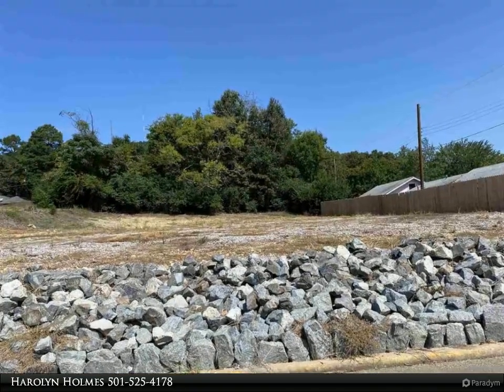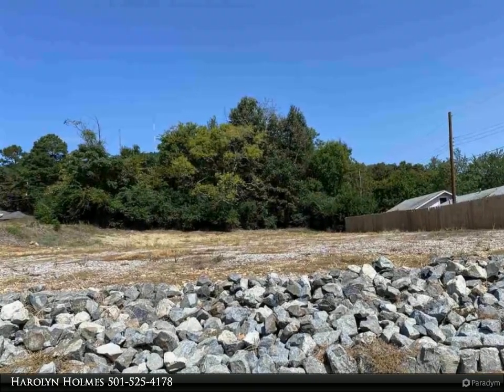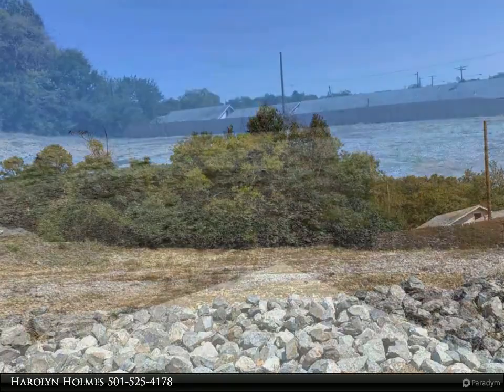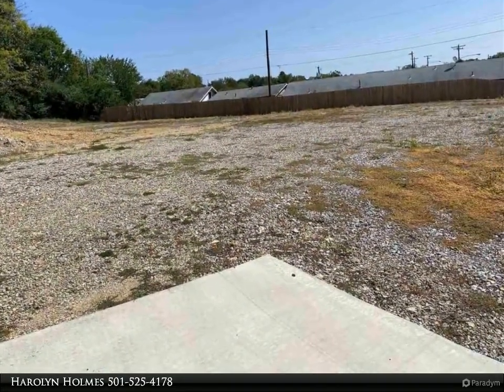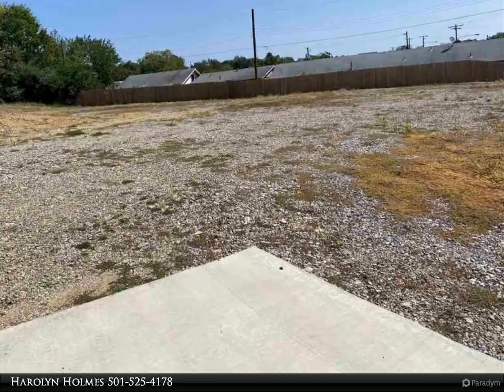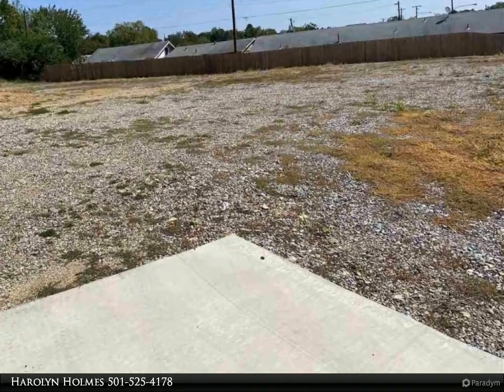Hot Springs Realty, Inc. - 100 AVERY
Please enjoy this property video created by Hot Springs Realty, Inc.

VISIBLE FROM ALBERT PIKE! Seller has cleared and cleaned lot, added privacy fence on one side, and added concrete slab at entrance. Perfect commercial site for you to erect a metal building or build a shop/building. BUILDING READY! Zoned C-2

Harolyn Holmes
Hot Springs Realty, Inc.